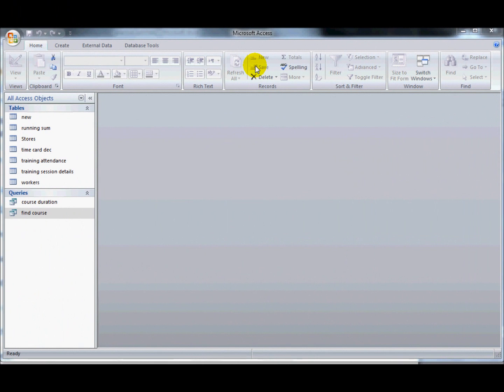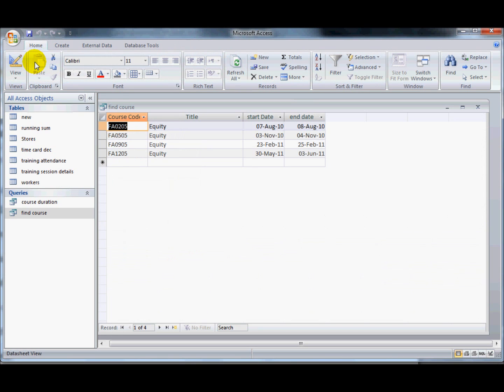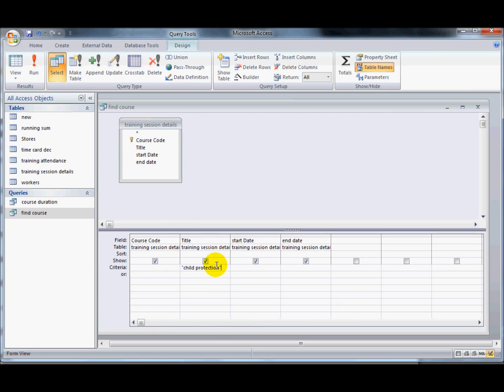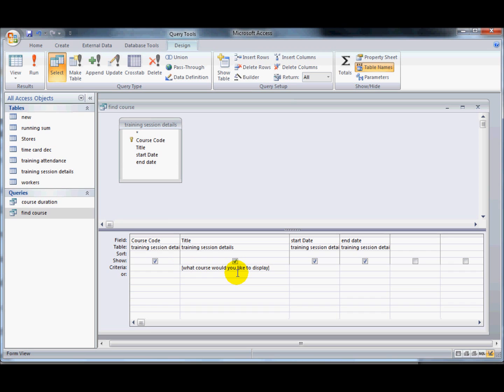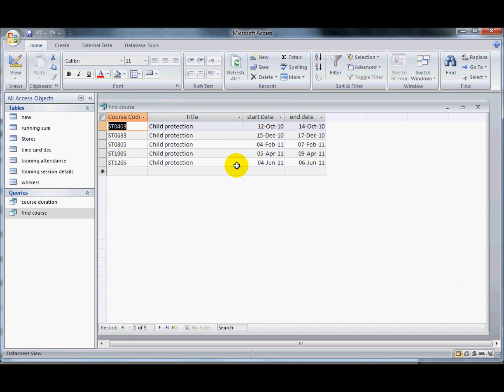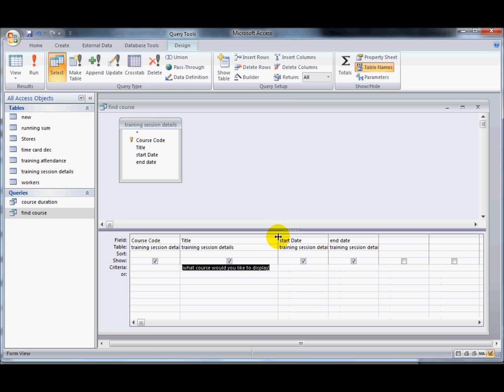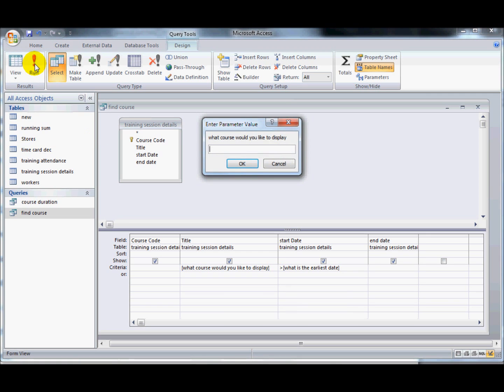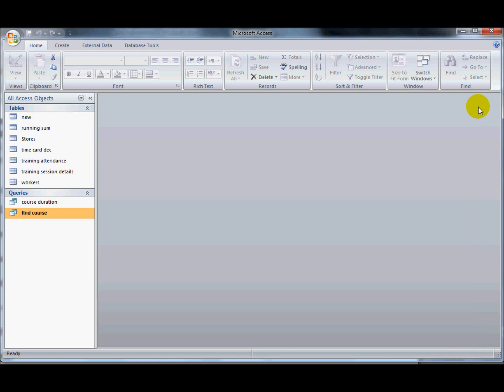Advanced ECDL in Access 2007: parameter queries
Queries are likely to account for about 40% of your test - this is one of seven videos which will cover the main points you need to know about queries using Access 2007